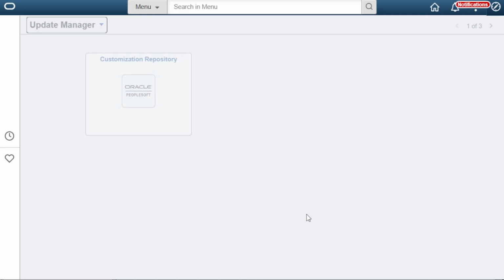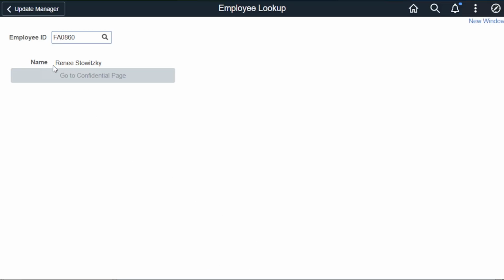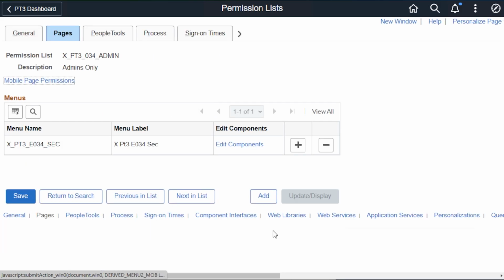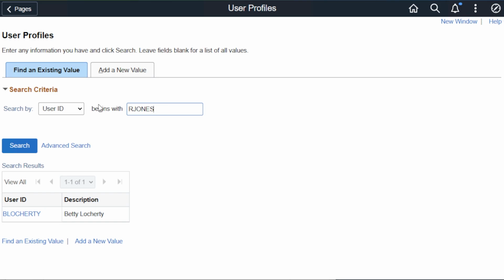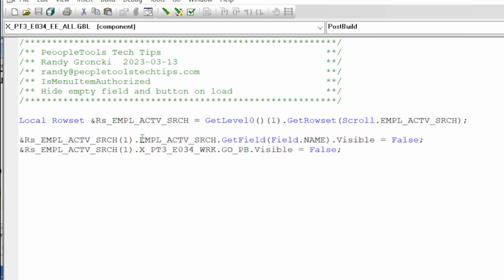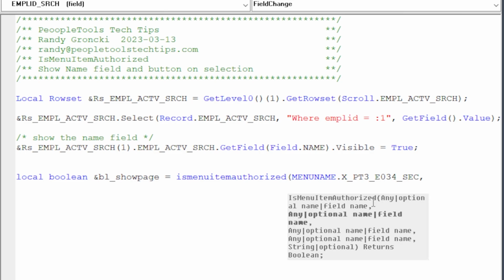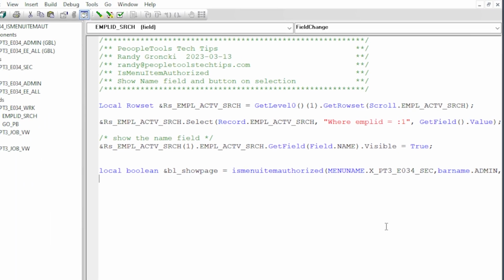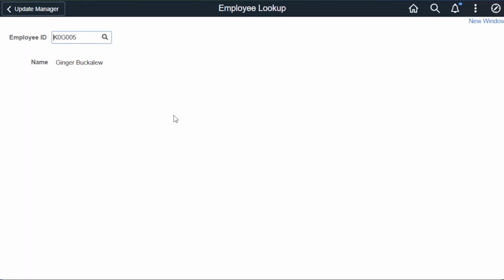IsMenuItemAuthorized()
Different users have different navigational access to PeopleSoft.  It’s a feature of the system.  Administrators, managers and users of specialty areas have navigation access to pages that other users don’t even see in their menu and search results.

IsMenuItemAuthorized() is a delivered PeopleCode function that tells us, True or False if the current user has access to a specific page.

Jump to specific sections:
00:00 Intro
00:36 IsUserInRole & IsUserInPermisionList
01:10 IsMenuAuthorized()
02:23 Demo Objects Available
02:54 Demo Issue
04:00 Demo Objects Explanation
04:21 Security
06:21 Code IsMenuItemAuthorized()
08:36 See IsMenuItemAuthorized in action
09:08 Review